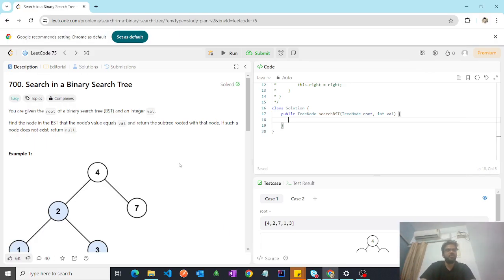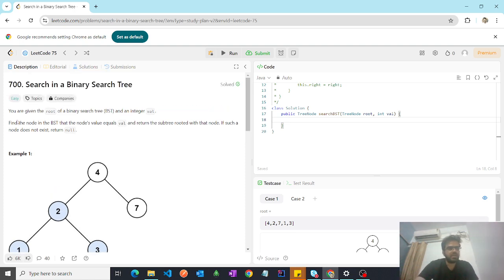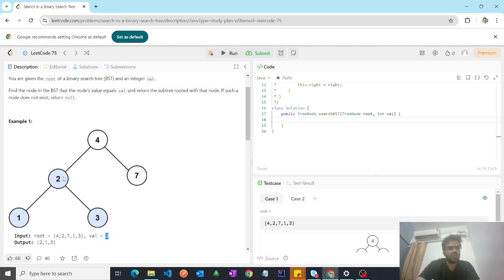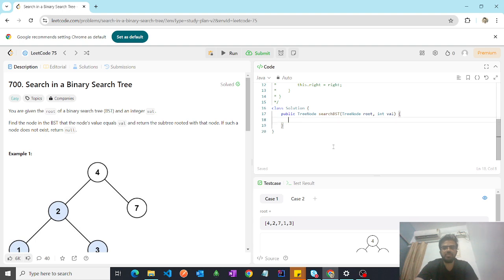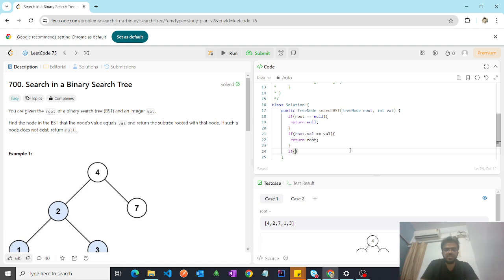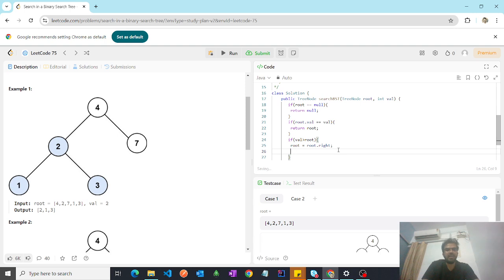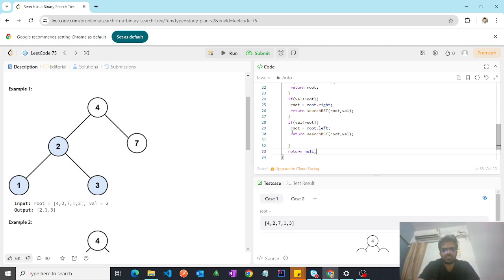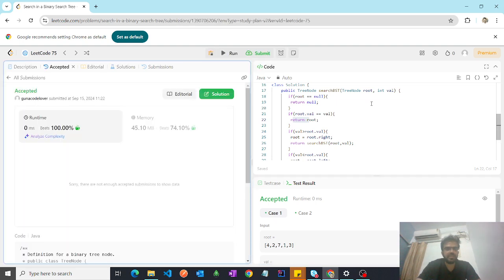BST search in recursive way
How to search a particular value in the binary search tree